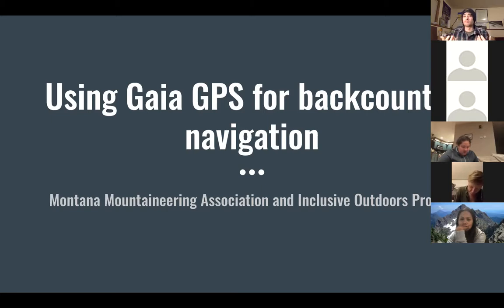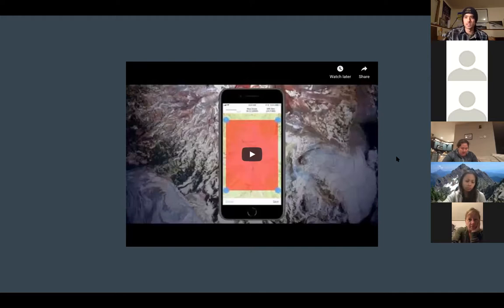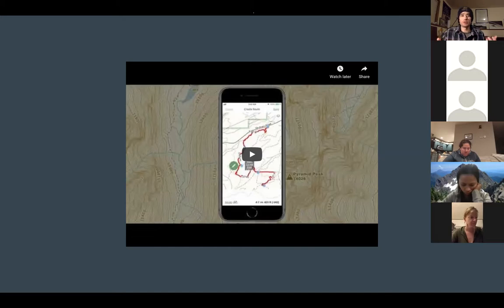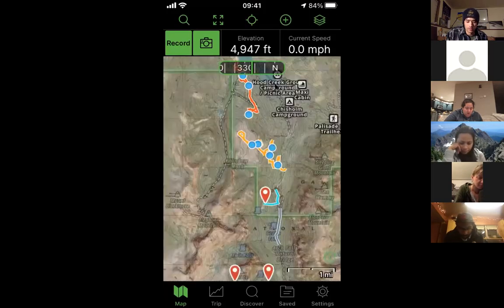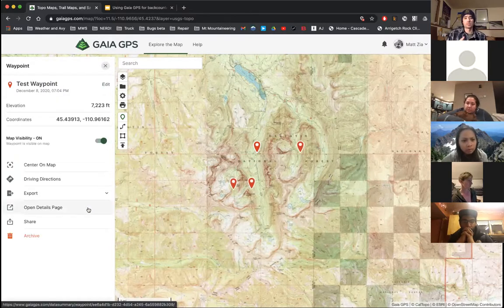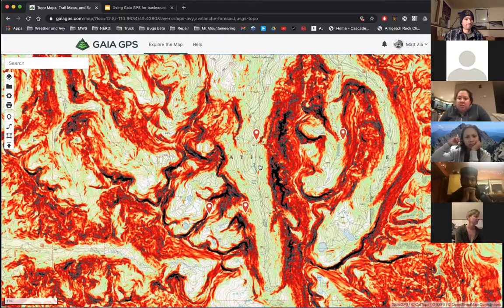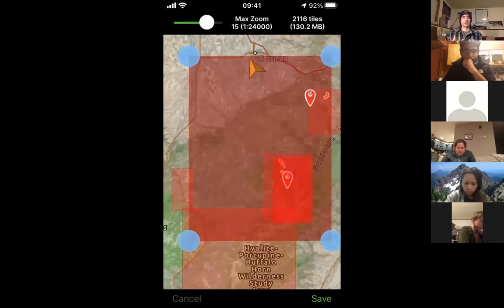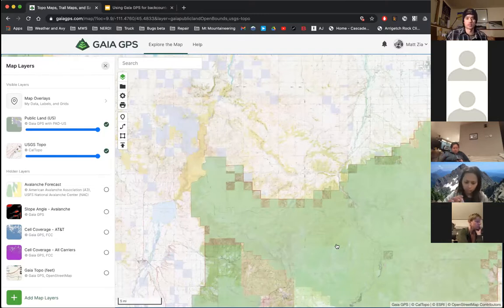Using Gaia for backcountry navigation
Learn about the functionality of the Gaia GPS platform for trip planning and backcountry navigation with MMA Program Director Matt Zia. This webinar mainly focuses on the mobile platform, but also introduces the desktop platform.

Topics include:
- Downloading and selecting map layers for off-line use
- Recording a track, waypoints, and photos
- Trip planning on both the mobile and desktop platforms
- Pro-tips and tricks for winter use